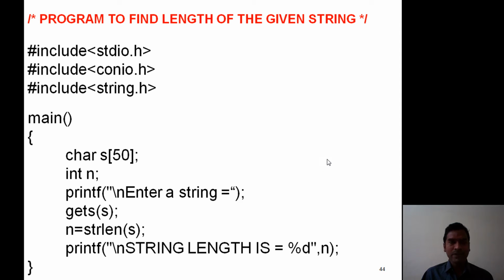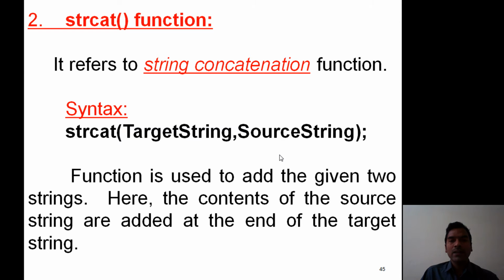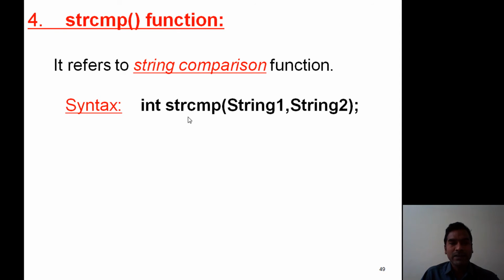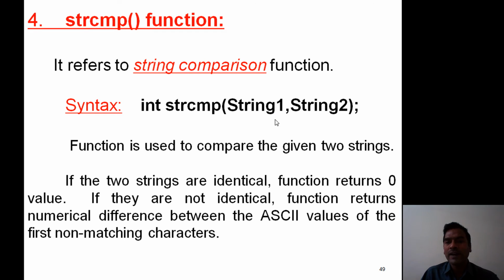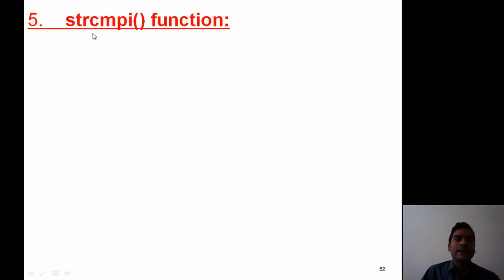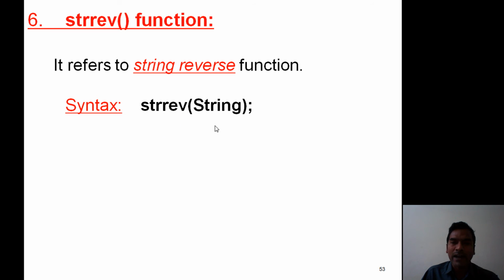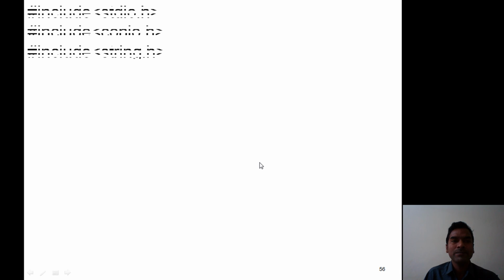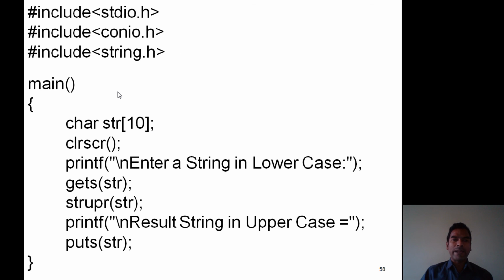SHABBIR CPDS UNIT II Video 14